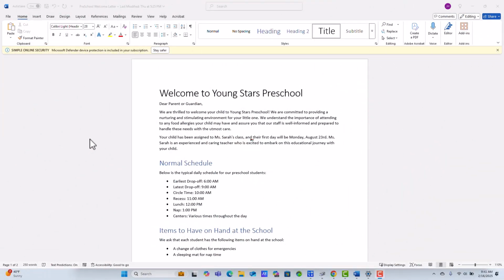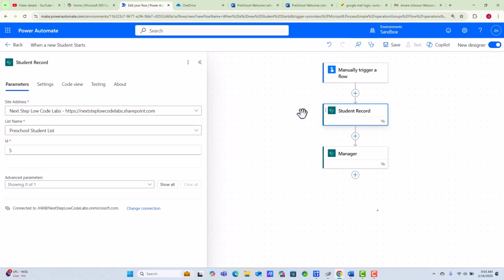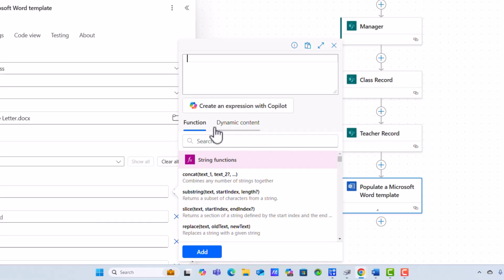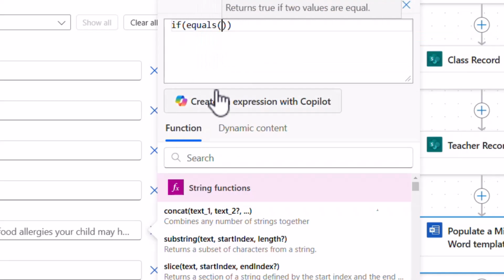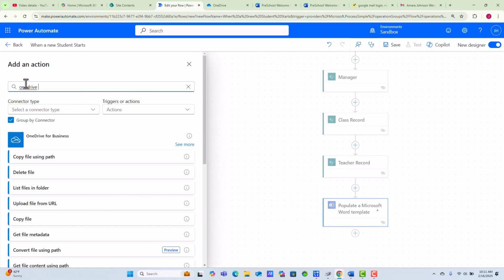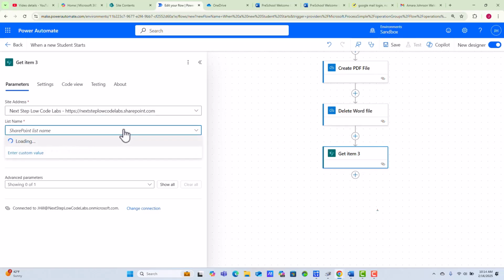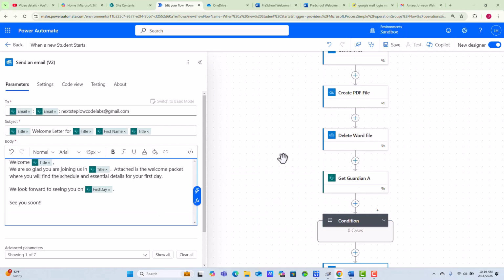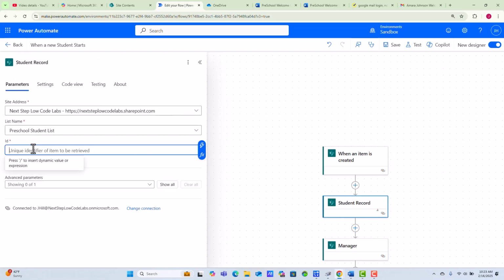Automated Enrollment Welcome Letter with Power Automate – Step-by-Step Guide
Simplify your workflow! Learn how to automate enrollment notifications with Power Automate in this step-by-step guide. Perfect for making your job easier! 💼📧

Problem: Limited time for Office Staff to complete routine tasks, like sending Welcome Letters. 😭

Solution:  Since the Office Staff record all pertinent details of a new Student into SharePoint, create a flow that triggers off the creation of a new SharePoint item, populates a Welcome Letter Word Template with key details and sends the Guardians a customized Welcome Letter with details about their child and First Day activities. 🔥